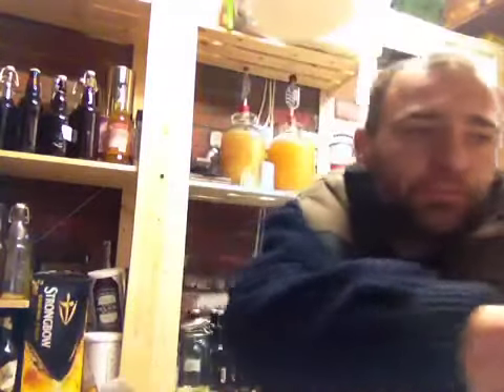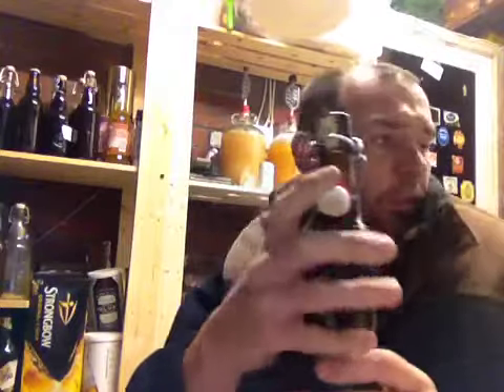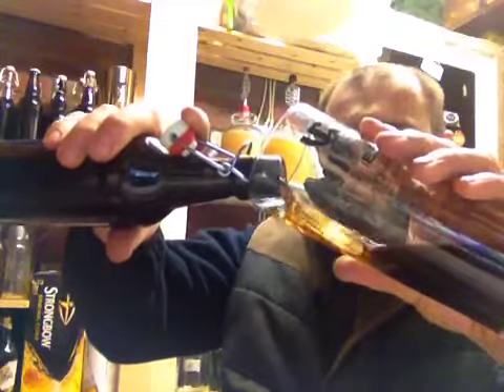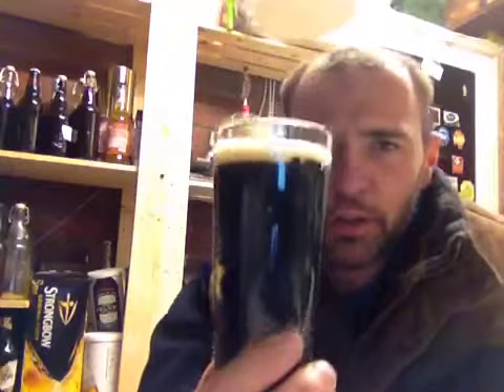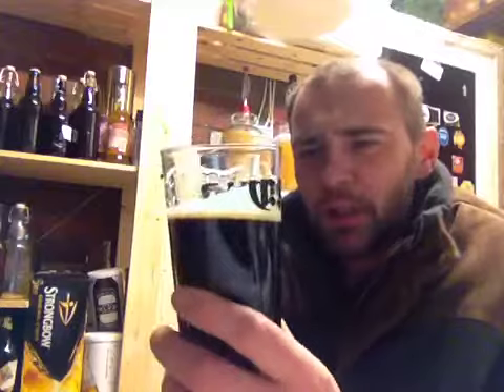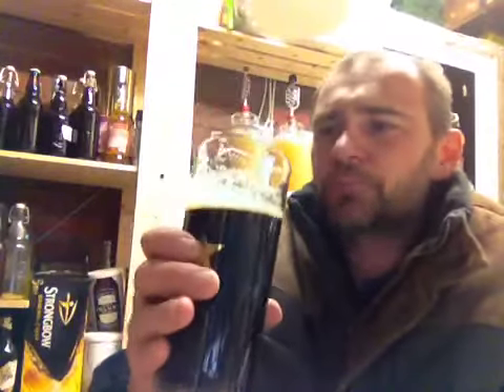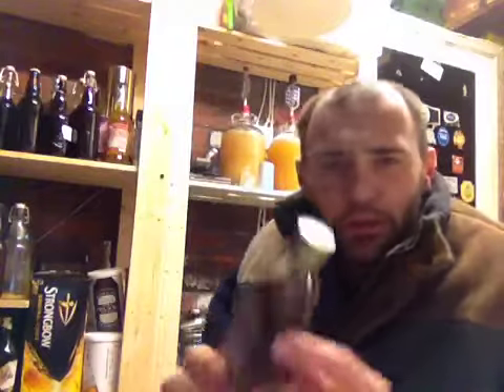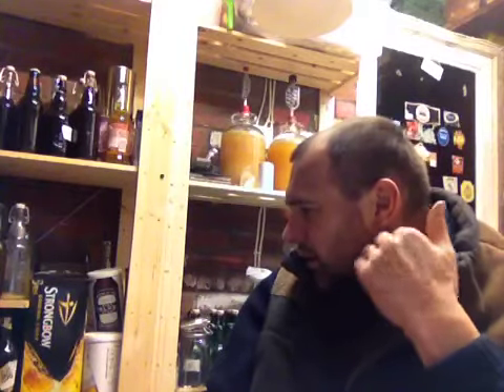Homebrew Wednsday No 39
Not a lot happening this week